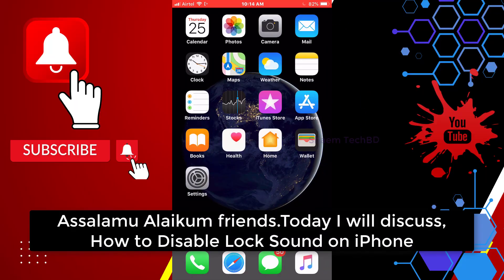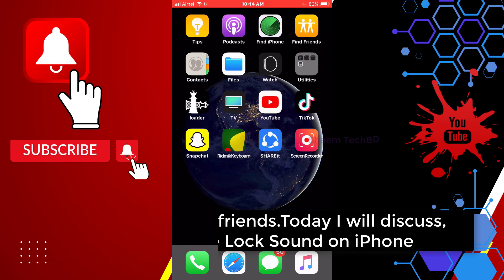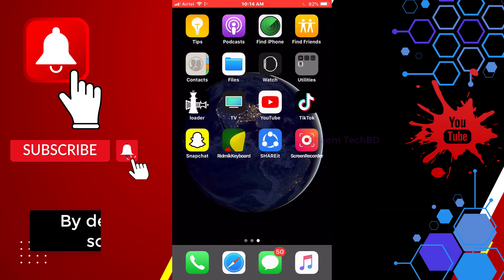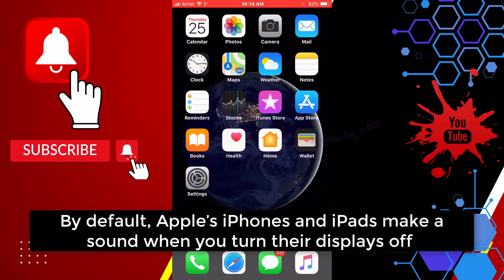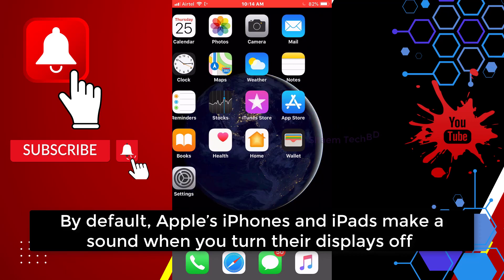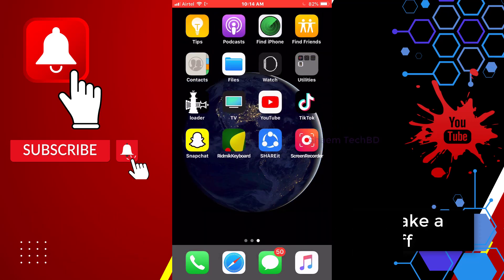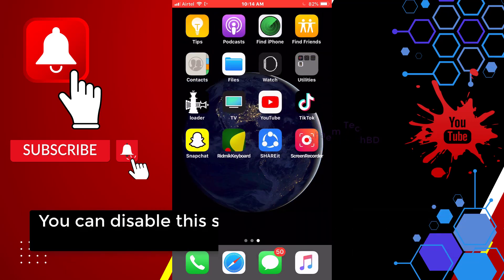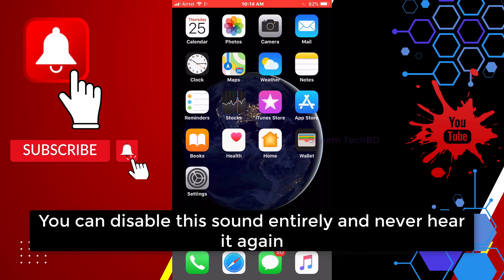How to Disable Lock Sound on iPhone | iphone tips and tricks 2022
By default, Apple’s iPhones and iPads make a sound when you turn their displays off (aka when you “lock” them). You can disable this sound entirely and never hear it again, or just silence your phone if you’d rather not hear it in certain situations.You can disable this sound from the Settings app. To do so, open the Settings app, scroll down, and tap the “Sounds & Haptics” option. On iPads and older iPhones, tap the “Sounds” option instead.

1.ios emulator for pc
2.how to install windows 8.1 without product key
3.telegram email account
4.wechat unable to login 5-13
5.iphone emulator for pc
6.scanning and repairing drive c windows 10
7.wechat login problem
8.wechat server access failure
9.ipadian
10.unusual network or device environment wechat
11.install windows 8.1 without product key
12.server access failure wechat
13.how to install windows 8 without product key
14.phonepe automatic close problem
15.hid compliant touch screen missing
16.ios emulator for windows 10
17.kernel mode heap corruption windows 10
18.how to remove email from telegram
19.keyboard light not working
20.telegram check your email
21.check your email telegram
22.error memory configured incorrectly please enter setup for memory information details system halted
23.telegram two step verification forgot password
24.wechat unusual network problem
25.windows 8.1 install without product key
26.ios emulator
27.telegram gmail login
28.wechat server access failure 1 501
29.cursor blinking problem in windows 10
30.capcut not installed problem
31.how to change email in telegram
32.windows 11 stuck on restarting
33.эмулятор ios на windows
34.phonepe auto back problem
35.telegram google account
36.emulator ios for pc
37.phonepe app closing automatically
38.capcut app not installed problem
39.how to remove gmail from telegram
40.telegram gmail account
41.telegram two step verification forgot password without email
42.scanning and repairing drive c windows 10 stuck
43.scanning and repairing drive c windows 10 stuck at 100
44.telegram email
45.telegram password forgot
46.error 87 dism windows 10
47.ios emulator for windows
48.capcut crash problem
49.how to change telegram email
50.telegram email login
51.how to fix wechat server access failure
52.how to remove login email on telegram
53.how to skip product key when installing windows 8.1
54.telegram gmail login problem
56.there isn't enough memory available to create a ramdisk device
57.windows 8.1 product key
58.capcut keeps stopping
59.sorry we're having trouble determining if your pc can run windows 11
60.telegram email ochish
61.ios simulator for windows
62.ipadian emulator for pc
63.laptop restarting long time windows 11
64.emulador de ios para pc
65.wechat server access failure 1 500
66.you didn't provide enough info for google to be sure this account is really yours
67.how to fix windows 11 stuck on restarting
68.telegram ochish gmail kod kelmasa
69.uc mini not working in android 12
70.telegramga email bilan kirish
71.how to remove email account from telegram
72.ios emulator for windows 11
73.scanning and repairing drive c 100 complete
74.telegram add email
75.capcut not opening
76.how to download windows 8.1 without product key
77.how to remove gmail account from telegram
78.apple emulator for pc
79.emulador de iphone para pc
80.ios emulator pc
81.kernel mode heap corruption
82.best ios emulator for pc
83.how to reset telegram password
84.wechat error 1 501
85.windows 8.1 without product key
86.capcut not working
87.how to login telegram without email
88.how to stop restarting laptop windows 11
89.instagram stories not showing up
90.thread stuck in device driver windows 10
91.uc browser not working
92.эмулятор ios на пк
93.google photos not showing pictures
94.telegram email surasa
95.two step verification telegram forgot password
96.0xc0000017
97.how to login telegram with email
98.how to recover telegram password
99.iphone emulator
100.instagram reels not scrolling